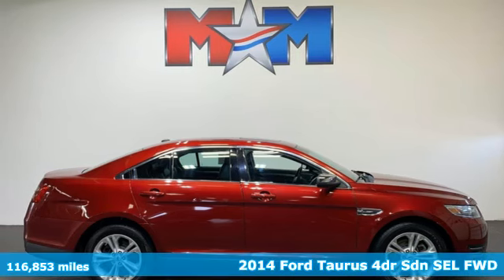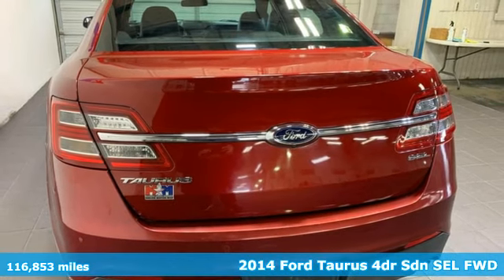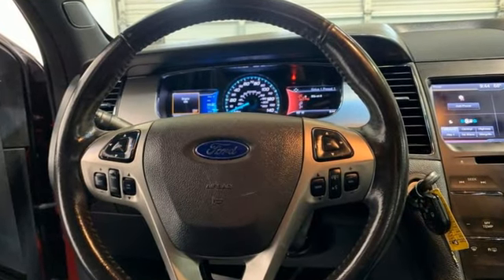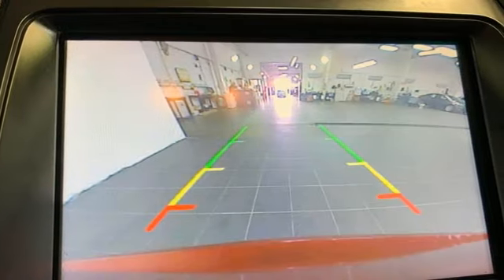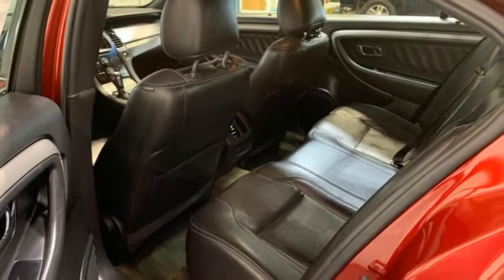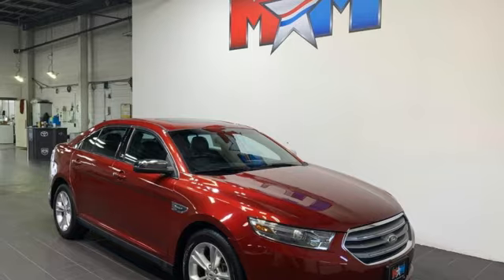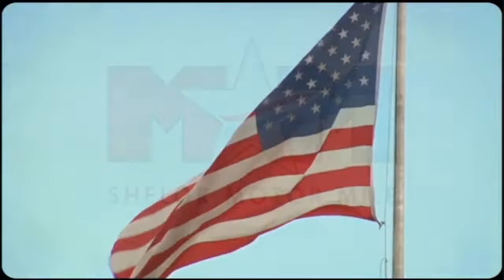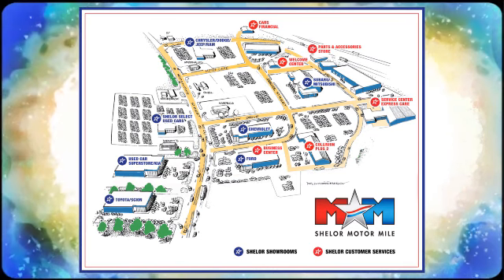Used 2014 Ford Taurus Christiansburg VA Blacksburg, VA X65697A - SOLD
Year: 2014
Make: Ford
Model: Taurus
Trim: 4dr Car
Engine: 3.5L V6 Cylinder Engine
Transmission: 6-Speed A/T
Color: Ruby Red Metallic Tinted Clearcoat
Interior: Charcoal Black
Mileage: 116853
Stock #: X65697A
VIN: 1FAHP2E88EG103521
Nice. EPA 29 MPG Hwy/19 MPG City! SEL trim. Nav System, Moonroof, Brake Actuated Limited Slip Differential, Smart Device Integration, Dual Zone A/C, BluetoothA®, CD Player, POWER MOONROOF, VOICE-ACTIVATED NAVIGATION SYSTEM CLICK NOW!br /br /KEY FEATURES INCLUDEbr /BluetoothA®, CD Player, Aluminum Wheels, Dual Zone A/C, Smart Device Integration, Brake Actuated Limited Slip Differential Satellite Radio, Keyless Entry, Steering Wheel Controls, Child Safety Locks, Electronic Stability Control. br /br /OPTION PACKAGESbr /Non-Memory Power Adjustable Pedals, Reverse Sensing System, Rear View Camera, SYNC w/MyFord Touch & SYNC Services, Voice-activated communications and entertainment system, 911 Assist and vehicle health reports, two driver configurable 4.2 color LCD displays in instrument cluster, 8 LCD color touch-screen in center-stack, media hub w/two USB ports, SD card reader, audio-video input jacks and two 5-way steering wheel control pads, SYNC Services includes traffic, turn-by-turn directions, business search, send to SYNC from Google Maps and Mapquest, news, sports, weather and horoscopes, Additional IP Center Channel Speaker, POWER MOONROOF, VOICE-ACTIVATED NAVIGATION SYSTEM. Ford SEL with Ruby Red Metallic Tinted Clearcoat exterior and Charcoal Black interior features a V6 Cylinder Engine with 288 HP at 6500 RPM*. br /br /EXPERTS ARE SAYINGbr /Edmunds.com's review says At 20.1 cubic feet, the trunk is one of the largest you'll find in any sedan. Fold down the rear seats and you'll see that the Taurus offers up even more cargo space.. Great Gas Mileage: 29 MPG Hwy. Nice br /br /OUR OFFERINGSbr /At Shelor Motor Mile we have a price and payment to fit any budget. Our big selection means even bigger savings! Need extra spending money? Shelor wants your vehicle, and we're paying top dollar! br /br /Tax DMV Fees & $597 processing fee are not included in vehicle prices shown and must be paid by the purchaser. Vehicle information and equipment is based off standard equipment as decoded from VIN and may vary from vehicle to vehicle.br / Chevrolet Ford Chrysler Dodge Jeep & Ram prices include current factory rebates and incentives some of which may require financing through the manufacturer and/or the customer must own/trade a certain make of vehicle. Residency restrictions apply see dealer for details and restrictions. All pricing and details are believed to be accurate but we do not warrant or guarantee such accuracy. The prices shown above may vary from region to region as will incentives and are subject to change.